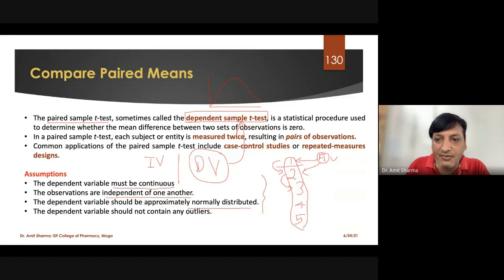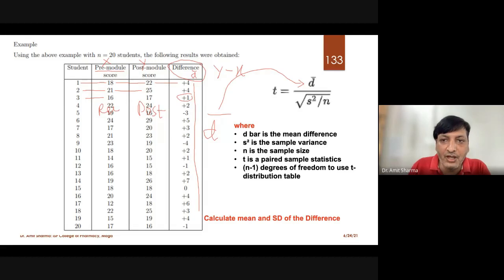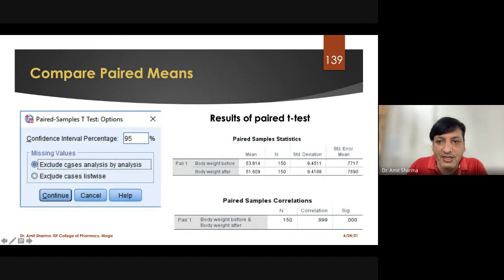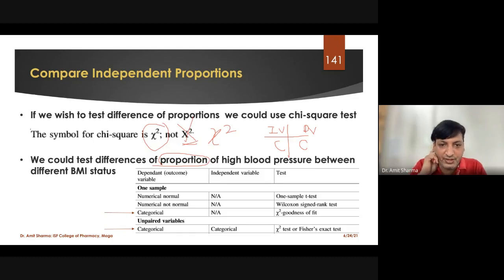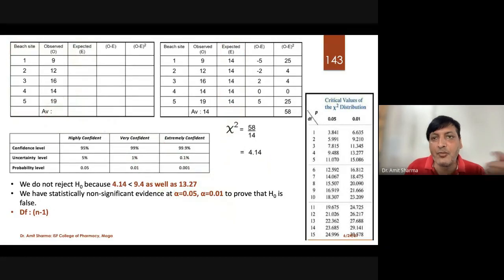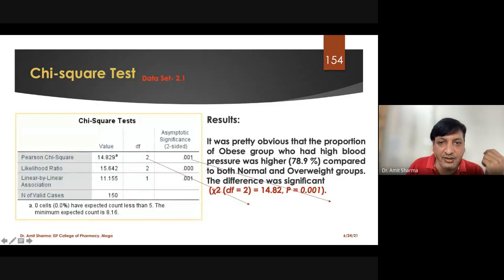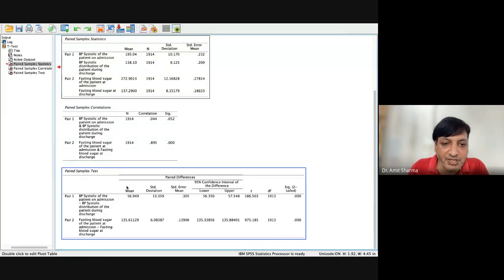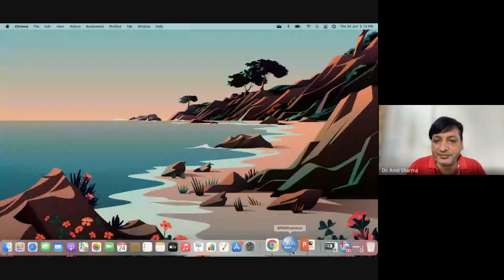Day- 7: Short-term Course on Biostatistics and Research Methodology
Chi-Squared Test
Goodness of Fit
Writing style in APA and MLA

It is not necessary to know how to do a statistical analysis to critically appraise a paper. However, it is necessary to have a grasp of the basics, of whether the right test has been used and how to interpret the resulting figures. Short, readable, and useful, this channel videos provides the essential, basic information about all the statistical Test with manually as well as with the help of software SPSS.